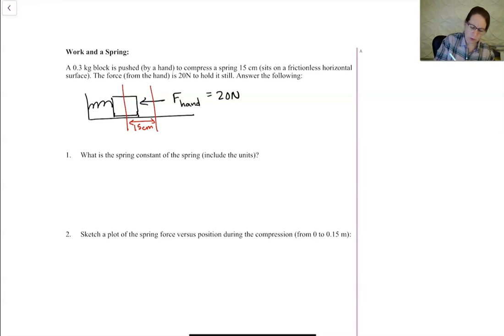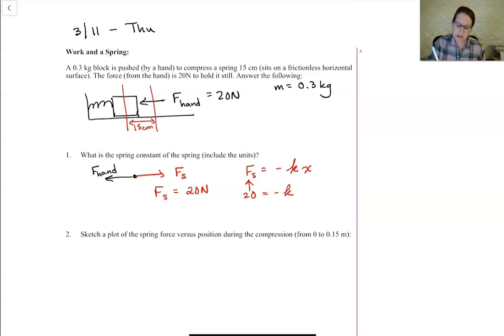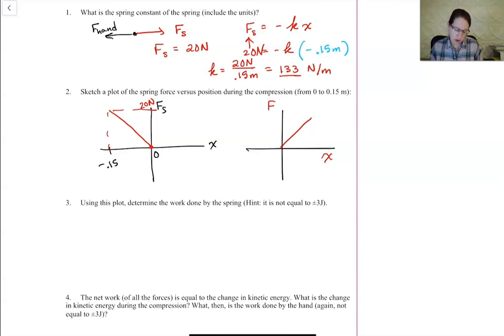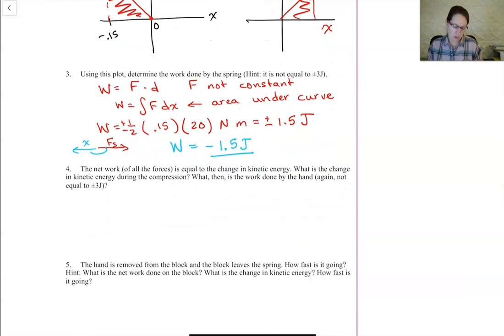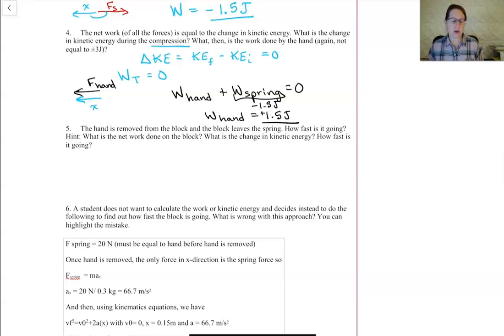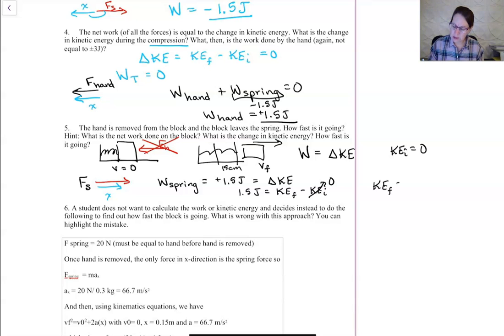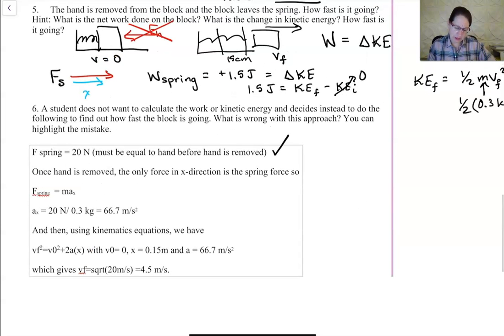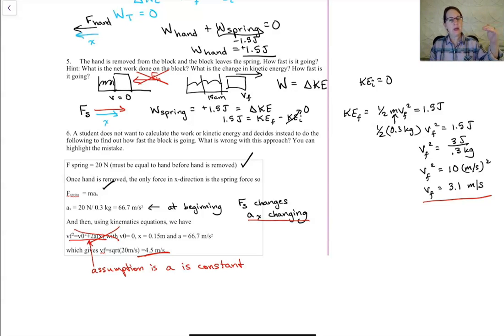Work-KE Spring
Using Work-KE theory with a compressed spring example.